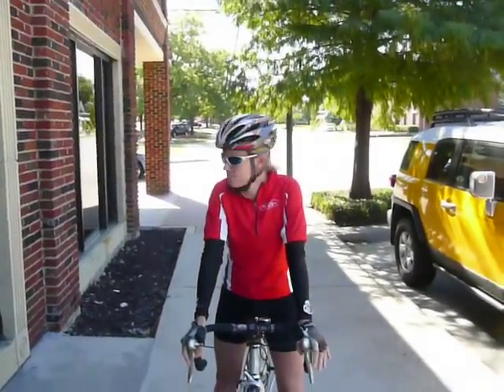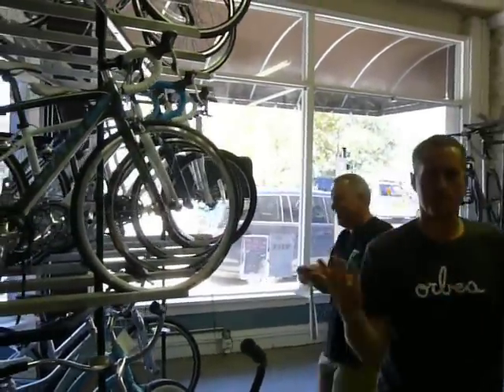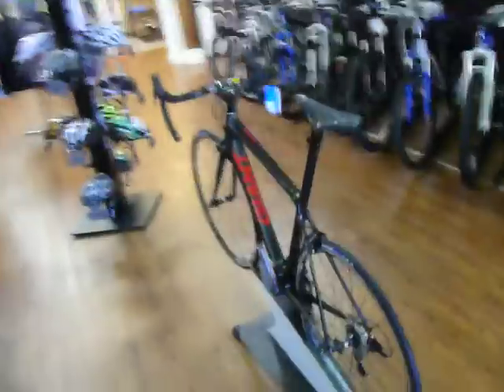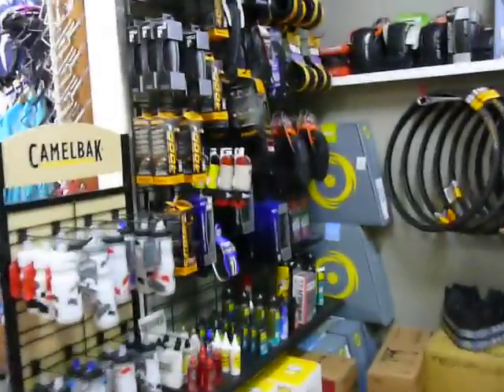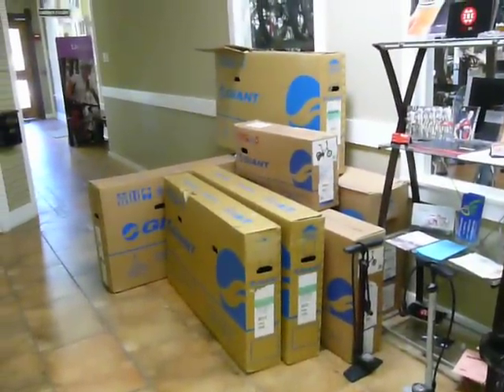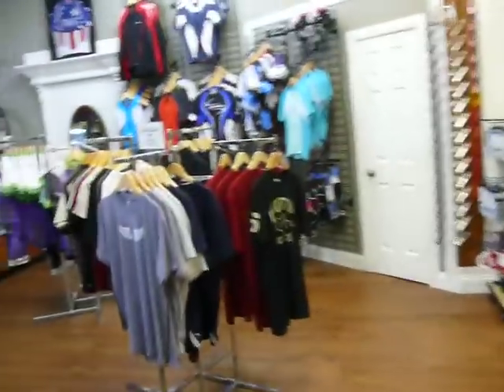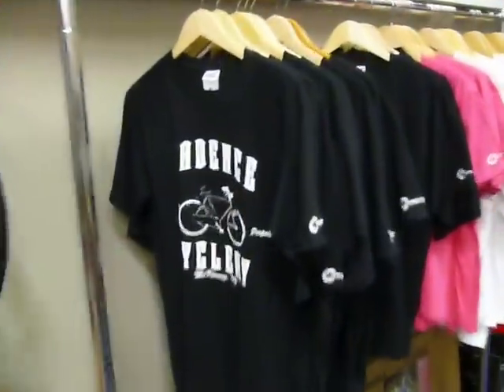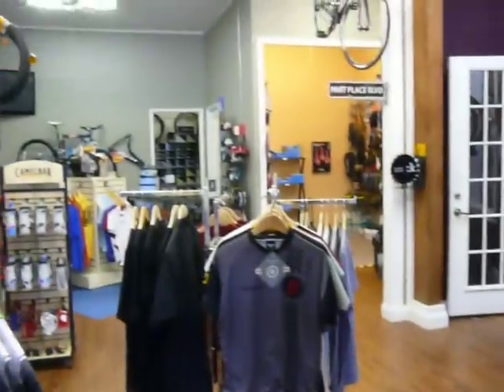Cadence Cyclery October Update!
New happenings at Cadence Cyclery. Come see us! 10/20/2011